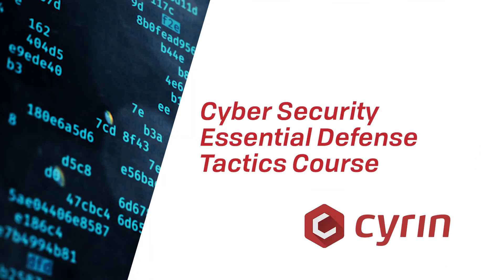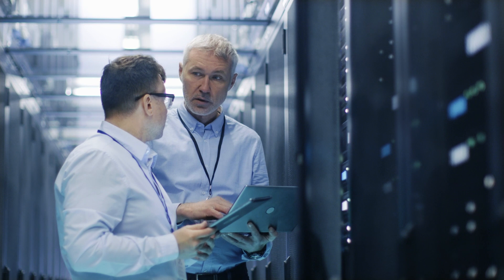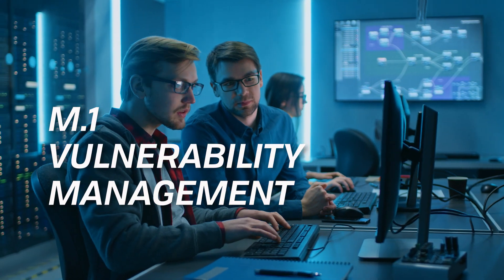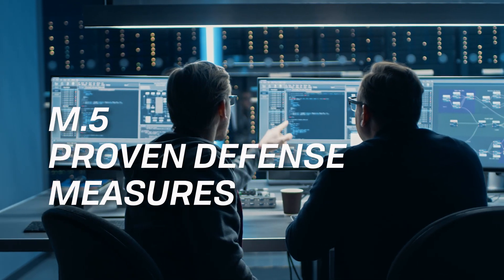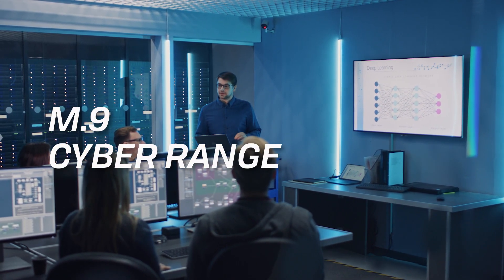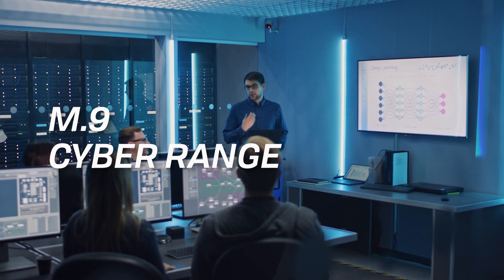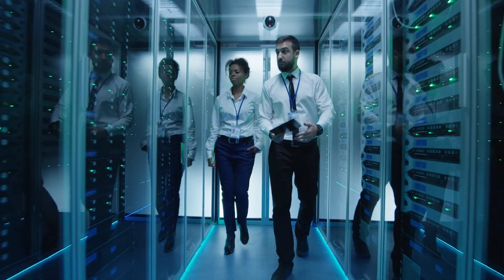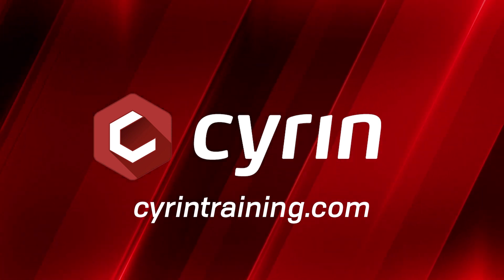CYRIN Essential Defense Tactics Course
Learn the foundations of security and defending architectures from attack, from renowned cybersecurity expert Kevin Cardwell!  Explore the concept of "thinking like a hacker" to learn techniques to defend from the types of attacks that are commonly conducted against IT/corporate networks as well as industrial control networks.  This intensive, 40 hour course includes multiple hands-on labs to reinforce what you're learning.  Learn by doing with CYRIN.